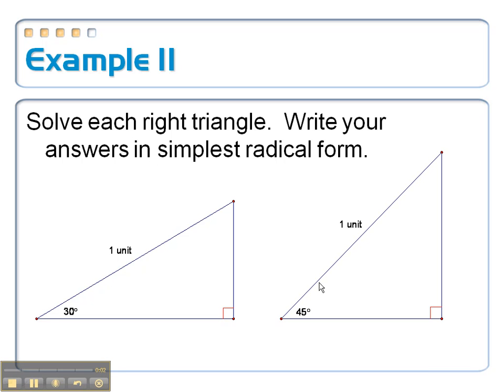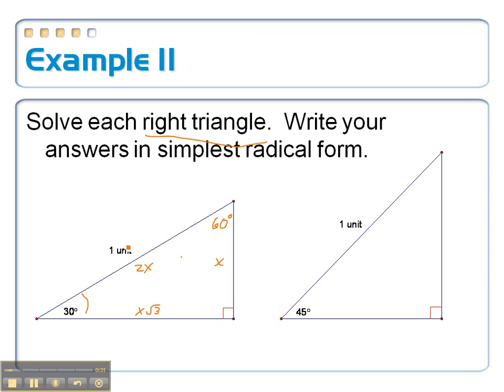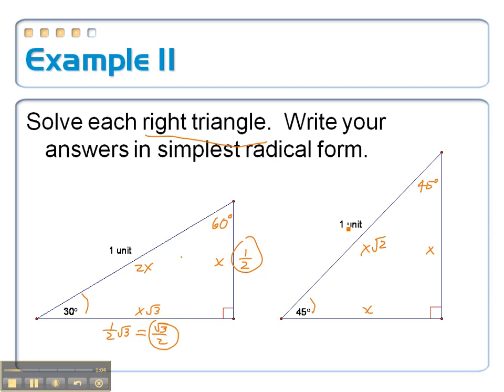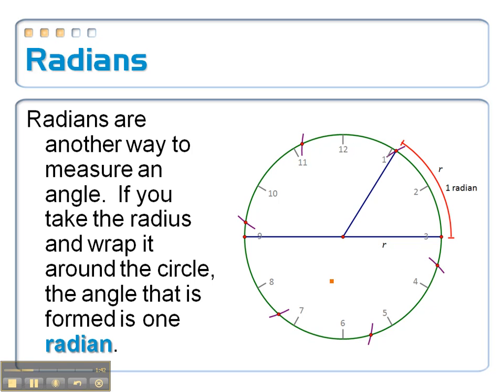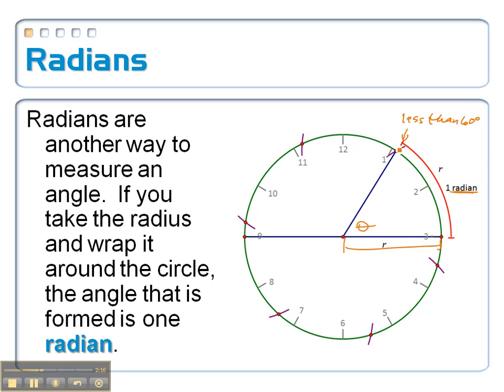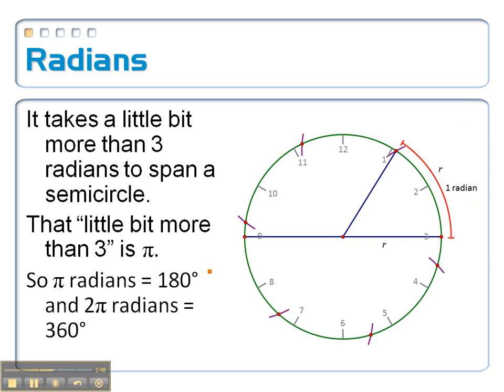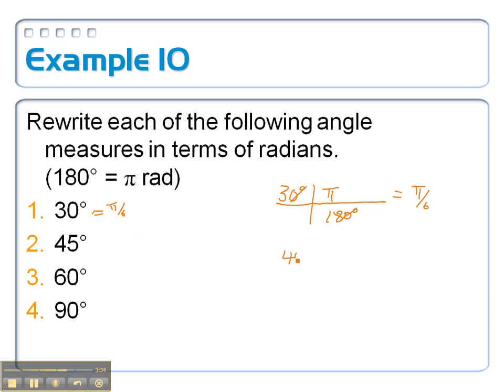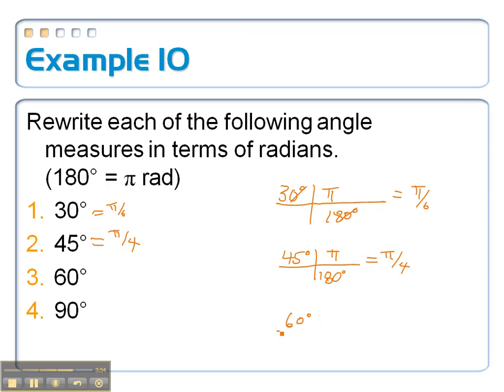Trig Ratios II: Example 11 and 10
This video reveals the weird numbering system I employed for this presentation (Trig Ratios II).  We had Example 10, followed by Example 11, then for some reason, we're back to 10.  Whatever, these two examples lay the groudwork for building the unit circle: Special Right Triangles and Radians.